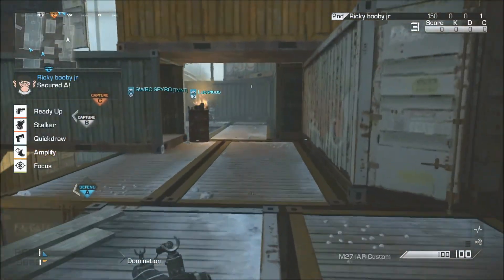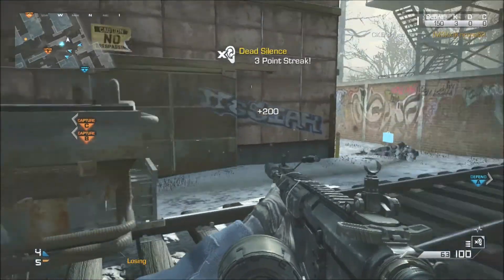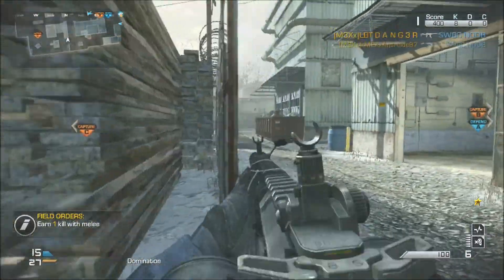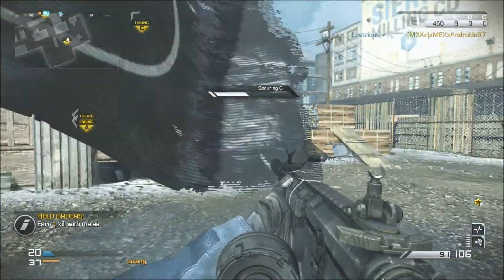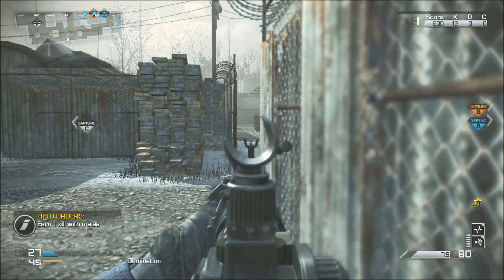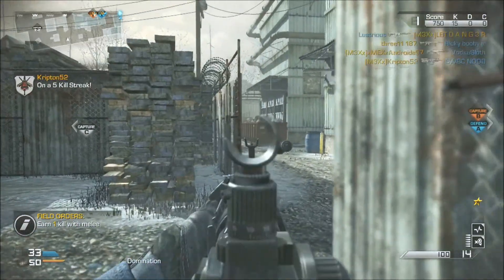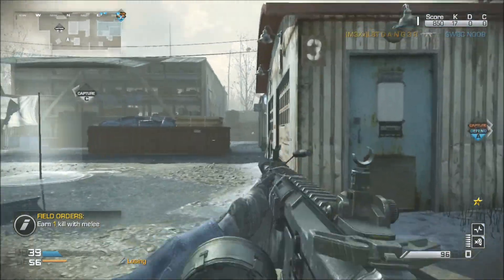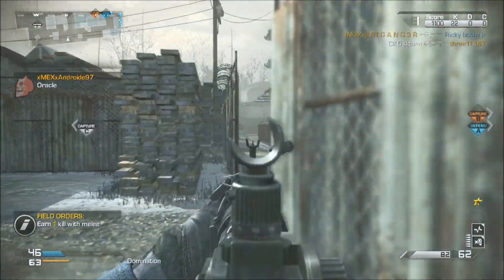KEM vs Party with OP M27 | Gameplay Breakdown and Strategy!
let me know what you guys think of my strategy